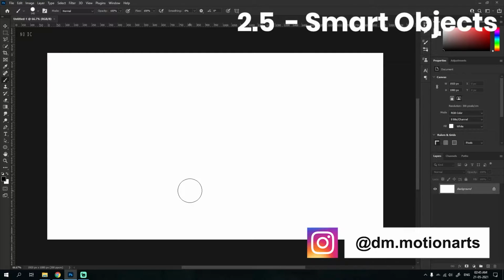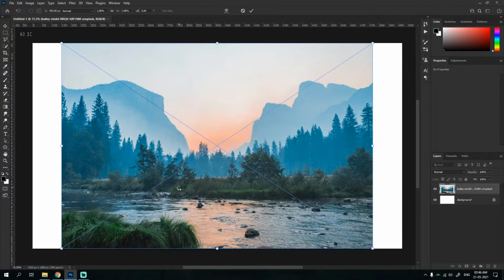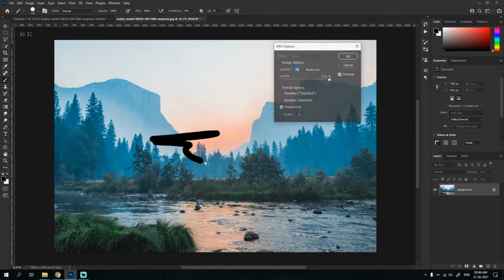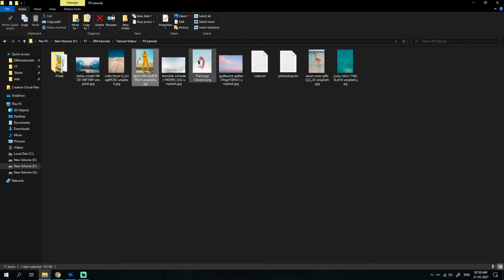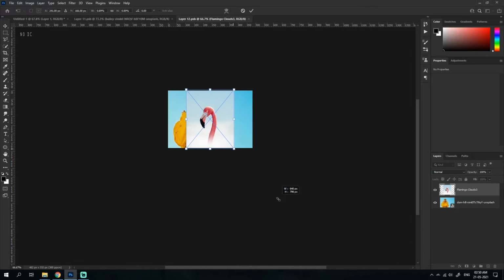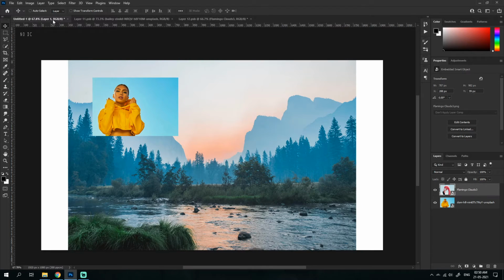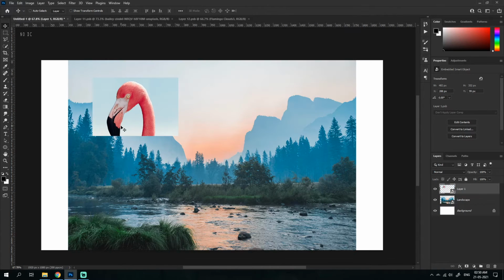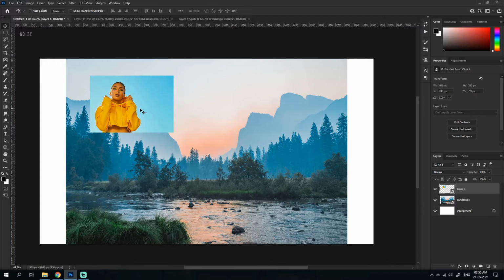#2.5 - Smart Objects - Adobe Photoshop 2021 Beginner Tutorial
In this video, we see how the smart objects in photoshop can be used to create products and also the difference between smart objects and rasterized images. We will also learn the importance of working with smart objects to not lose quality.